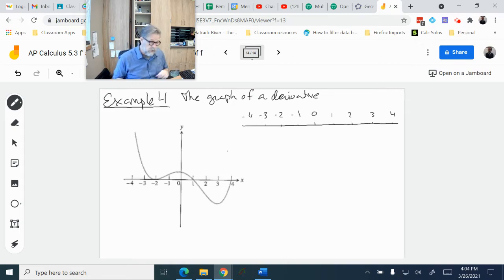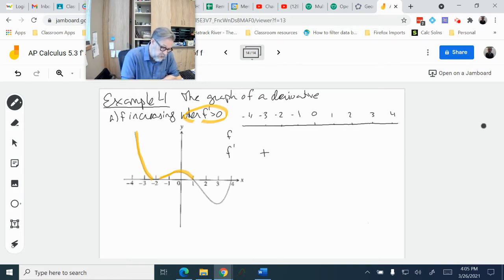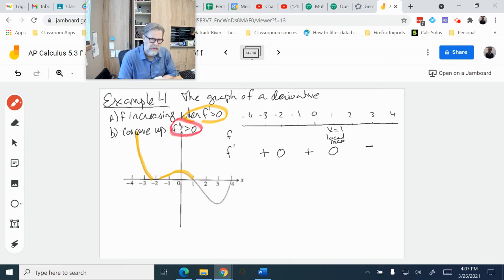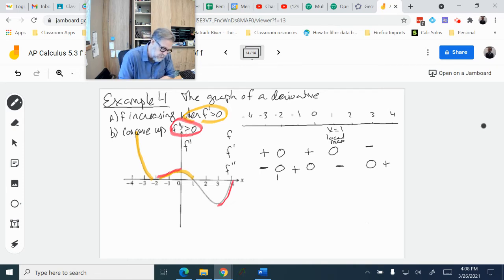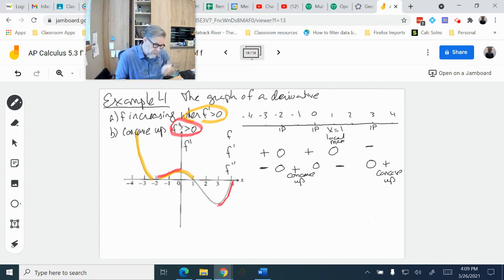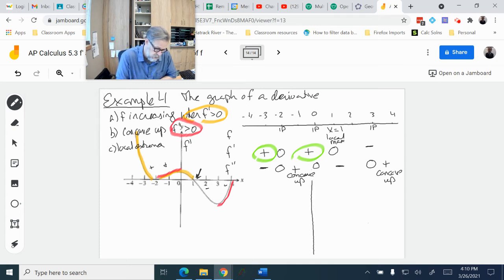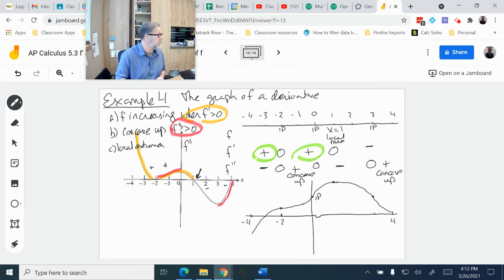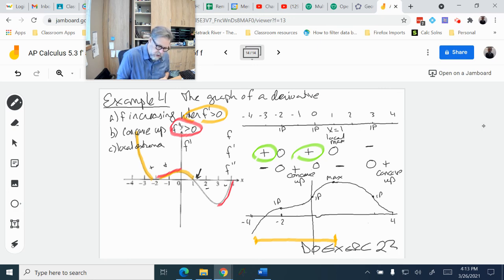AP Calculus 5.3 Video 4 Example 4 Given the graph of the derivative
AP Calculus 5.3 Video 4 Given the graph of the derivative